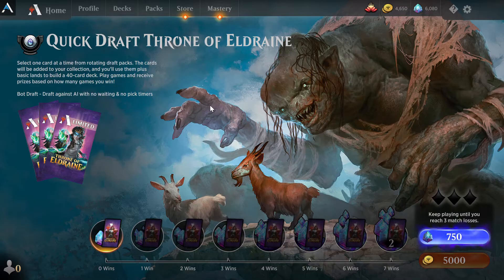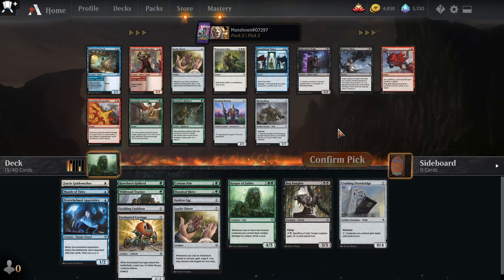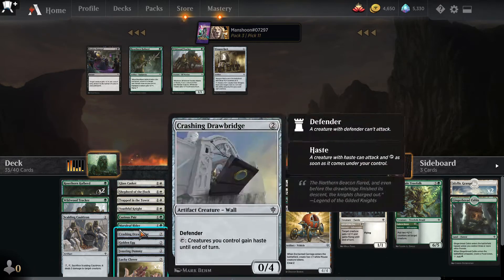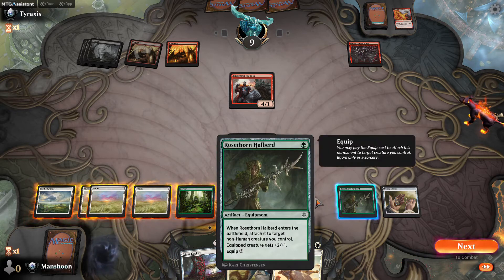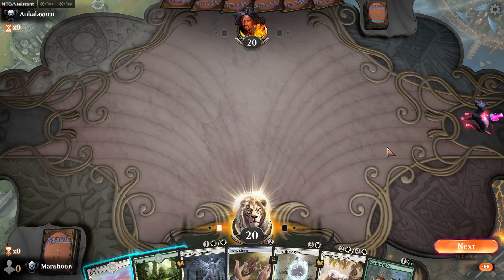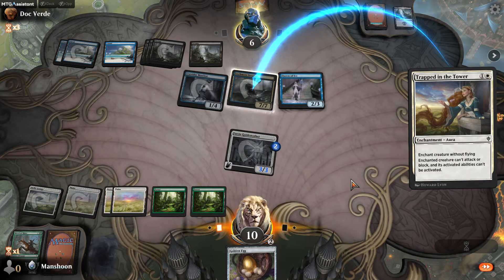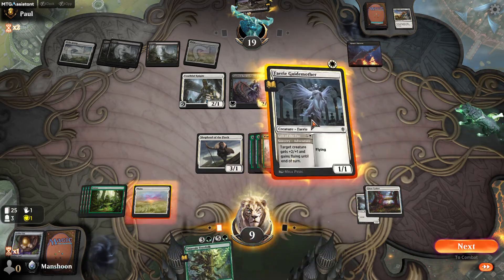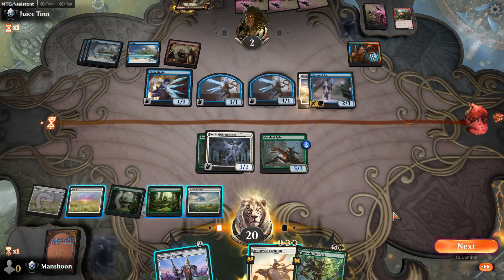Throne of Eldraine Draft #3 We're Going on an Adventure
Check out this green white adventure deck. Double lucky clover and some solid adventure payoffs turn out to be just enough to get those aggressive wins!